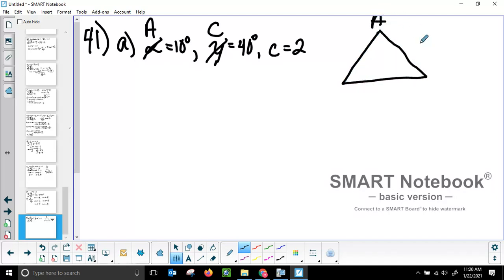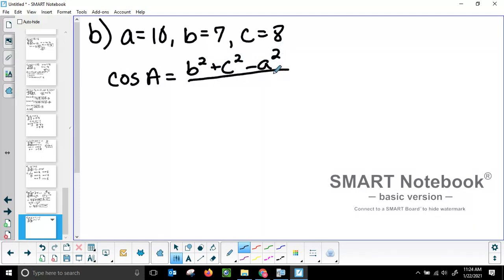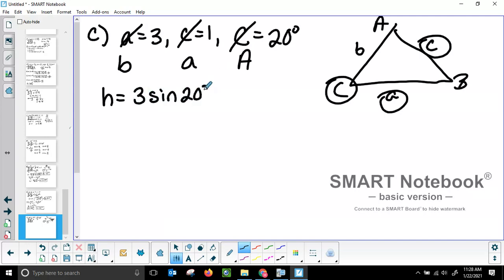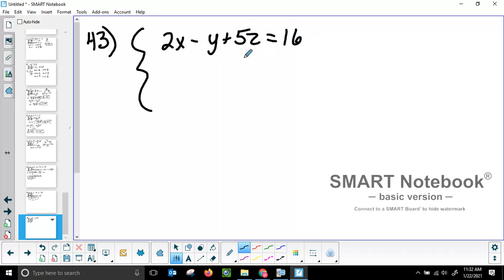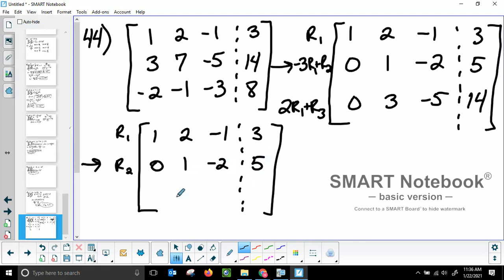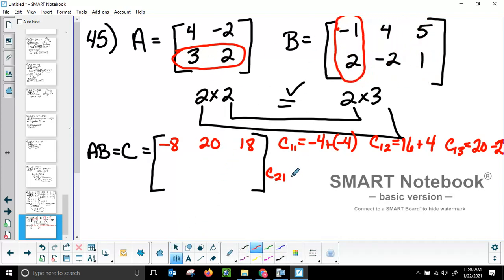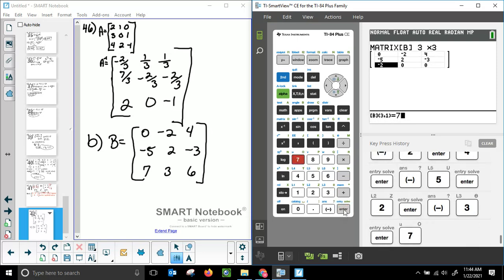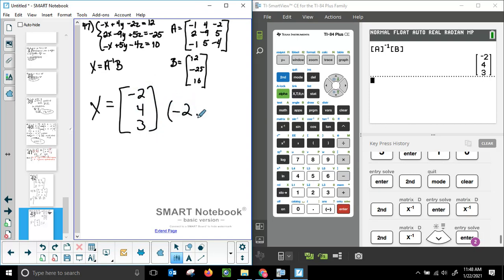Final Exam Review part 4